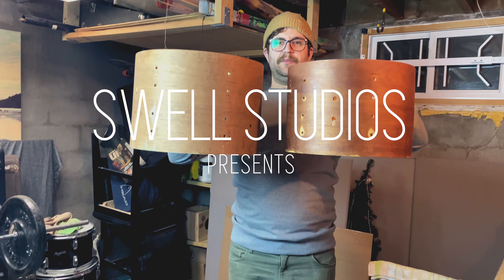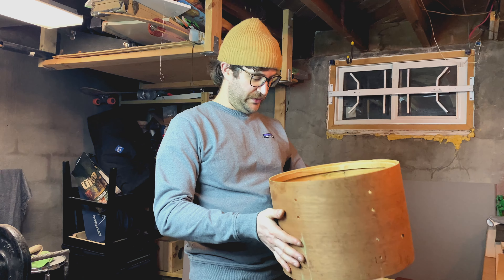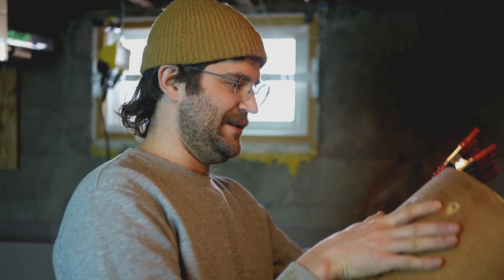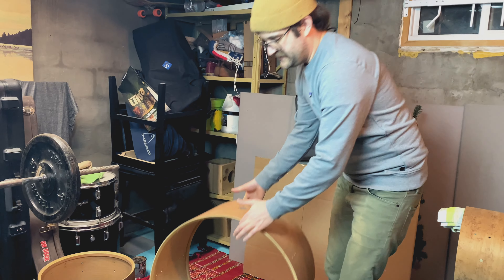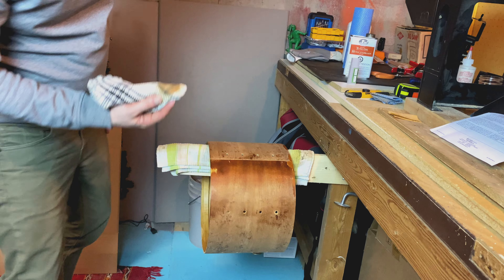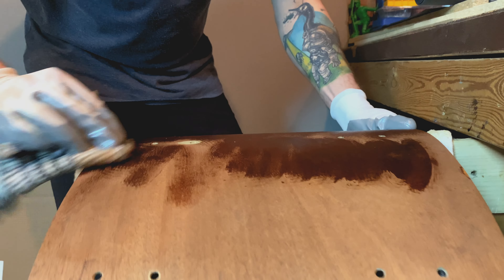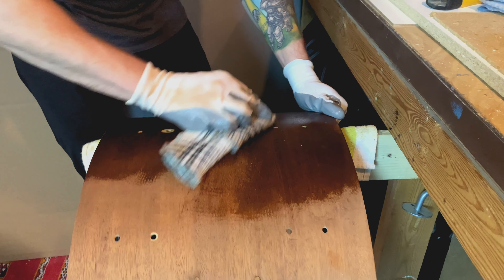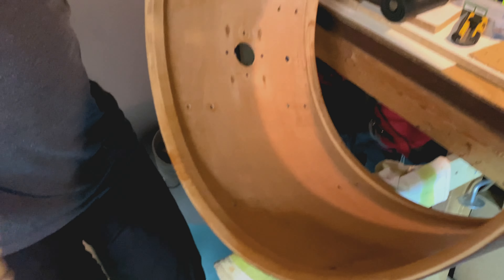70'S LUDWIG PART 3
Here we go with some final minor clamping and some first coats of tongue oil.